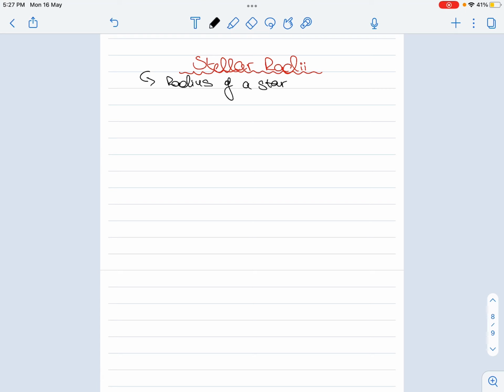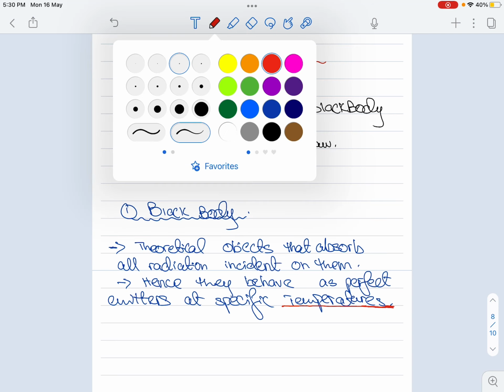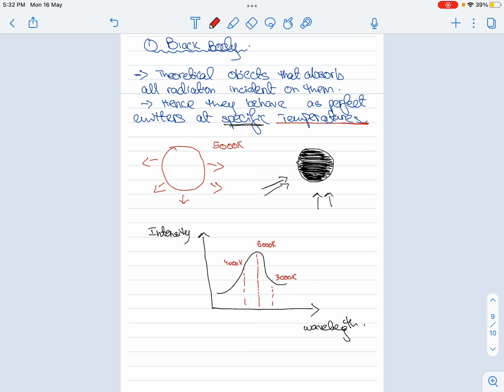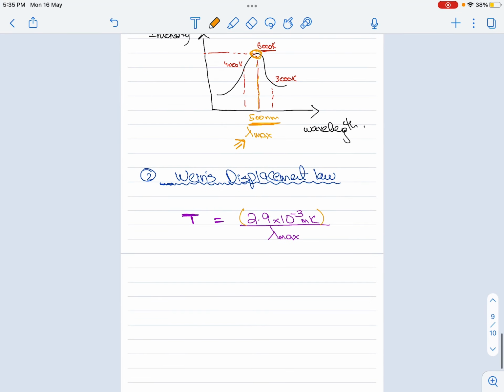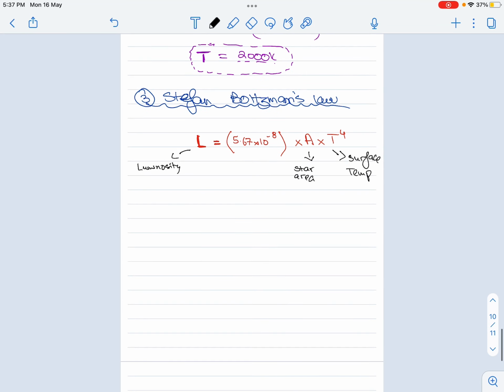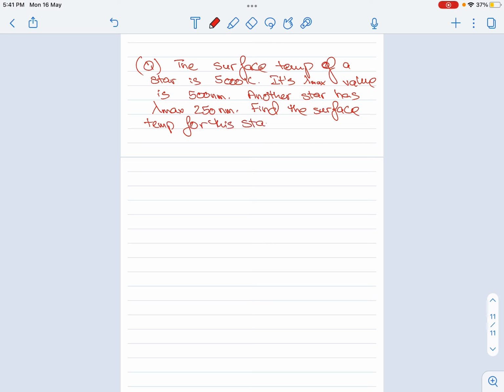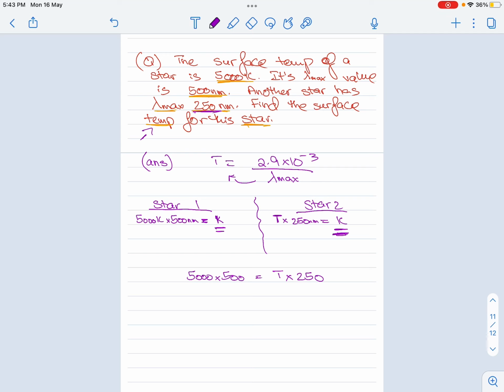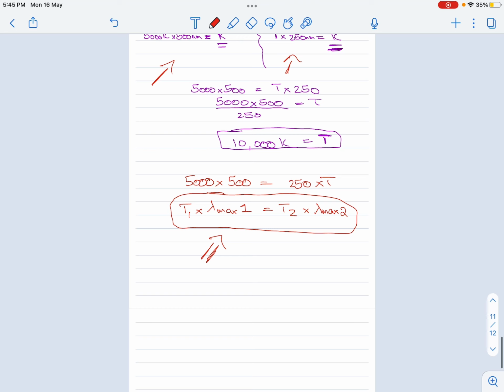Astronomy & Cosmology | A-Levels | Stellar Radii | Lecture #3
If your'e hesitant about this chapter, you've come to the right place! After watching this series, hopefully this topic will be a piece of cake.

Astronomy & Cosmology was added to the Physics 9702 Syllabus for the 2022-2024 syllabus. This is my third video on it with 1-2 videos to follow. I'll be covering the whole topic & will do some past paper questions at the end as well ;)